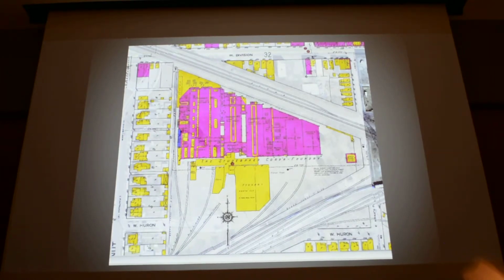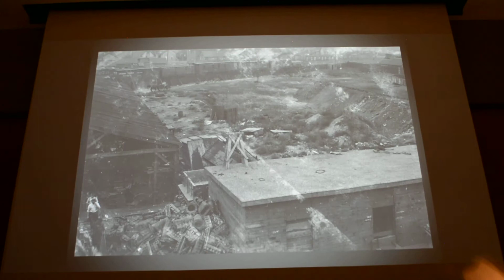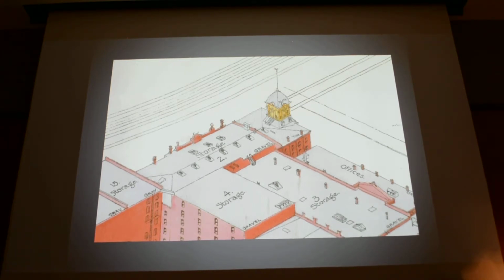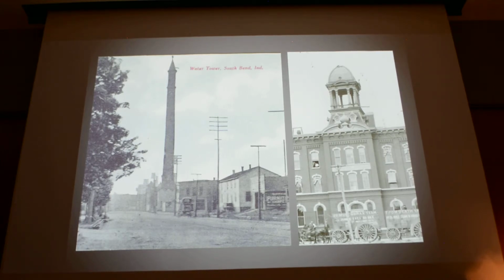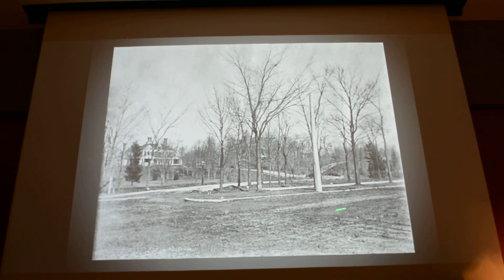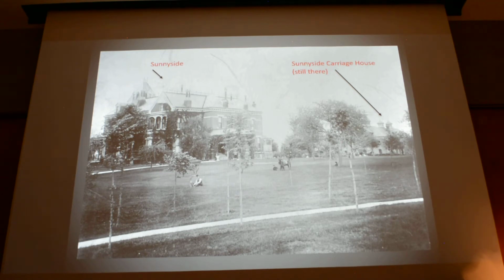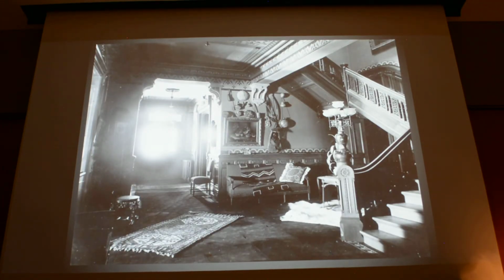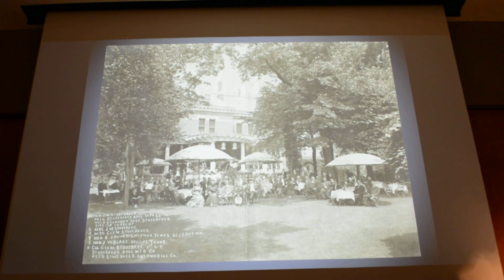Studebaker's Lost Landmarks Part 2